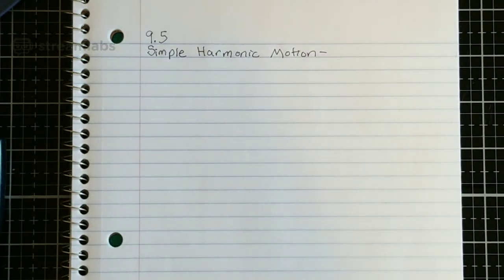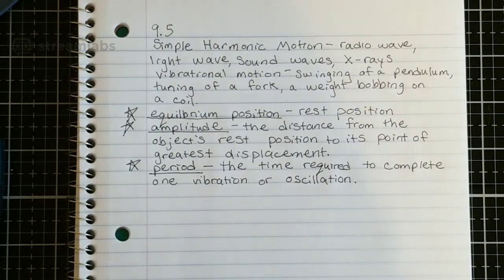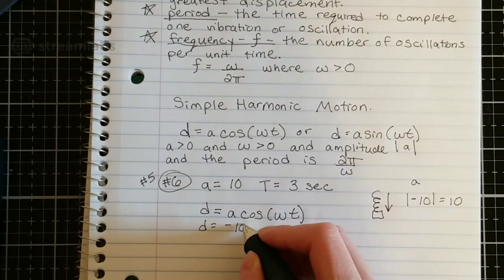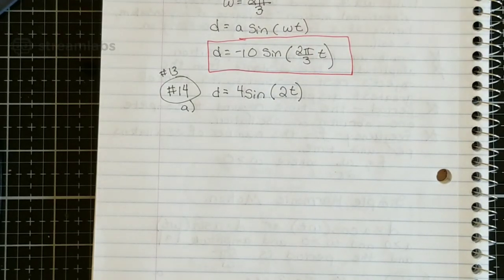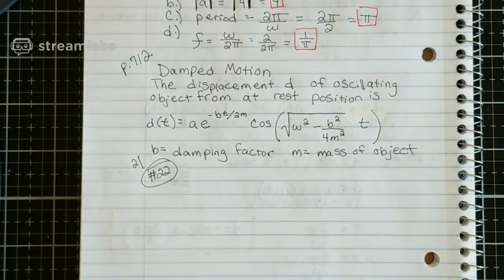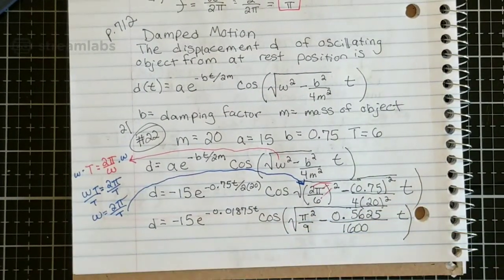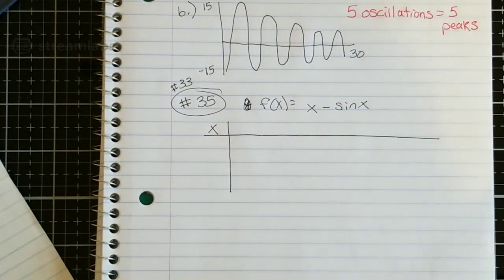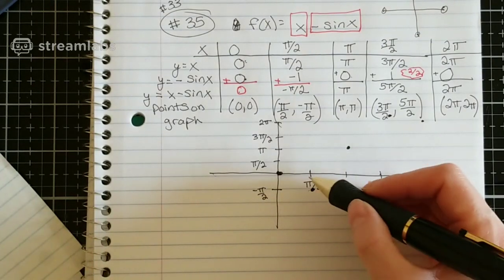WVU math 128 9.5 Simple Harmonic Motion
Went over 9.5 Simple Harmonic Motion for WVU Math 128.